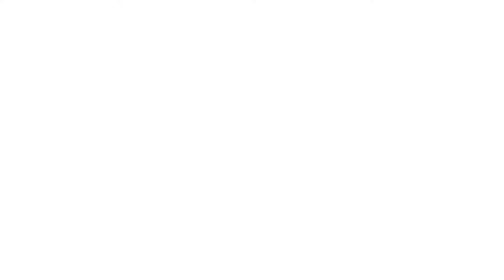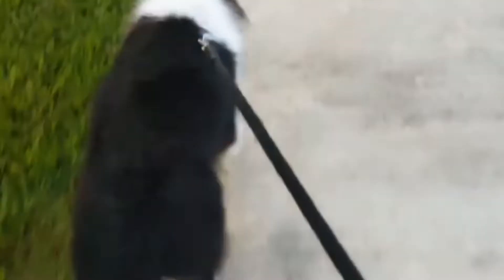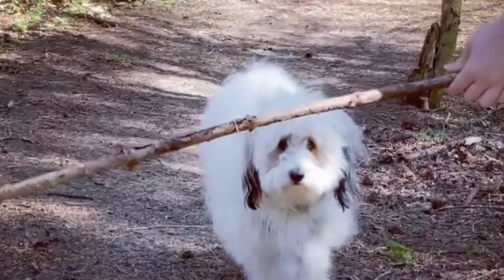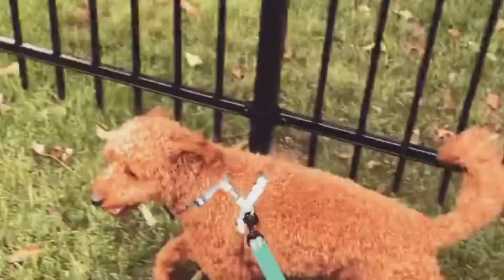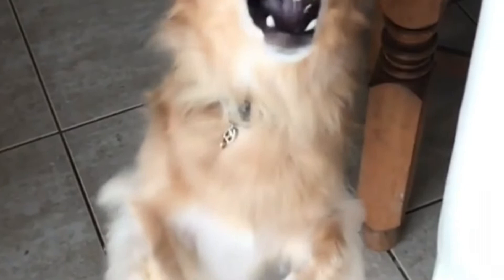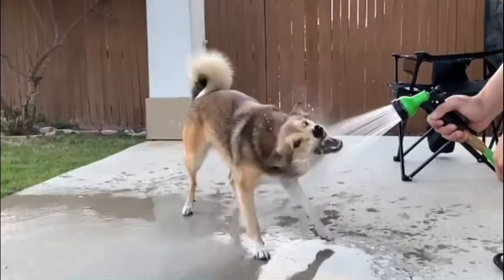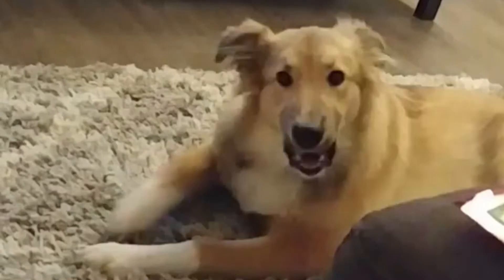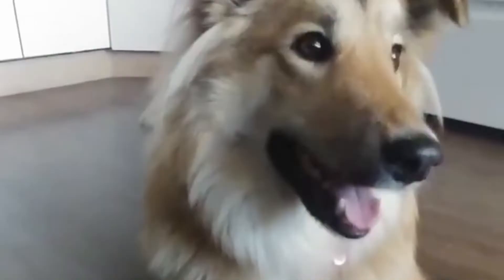9 Delightful Shetland Sheepdog Mix breed dogs | Sheepdog cross breed dogs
9 Delightful Shetland Sheepdog Mix breed dogs | Sheepdog cross breed dogs